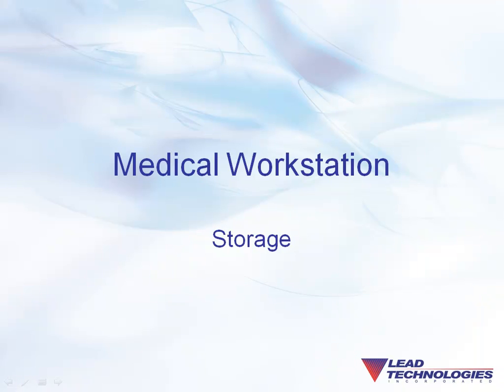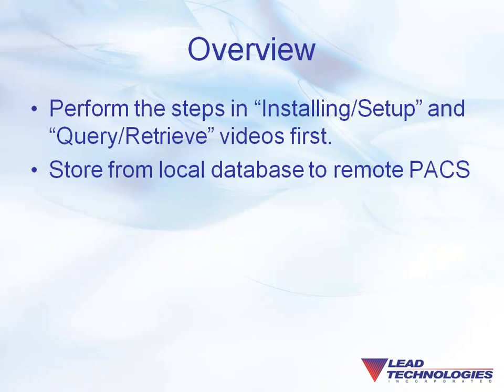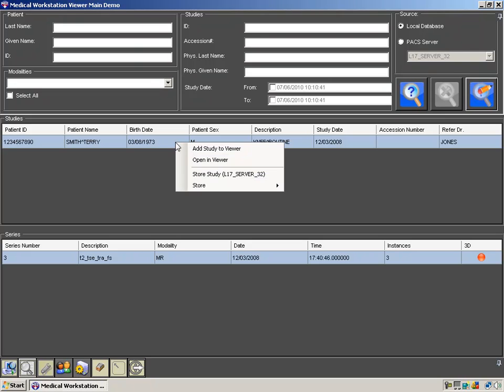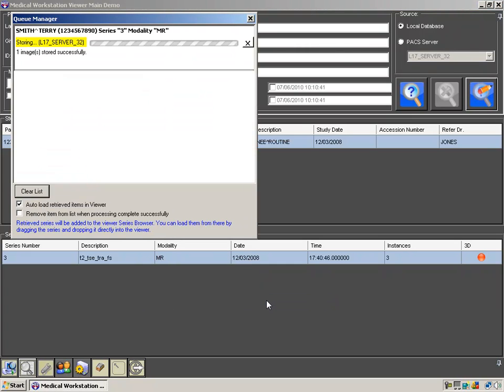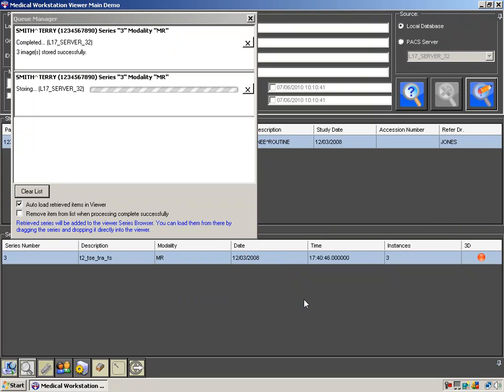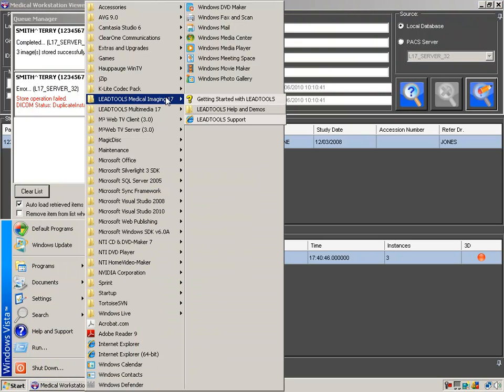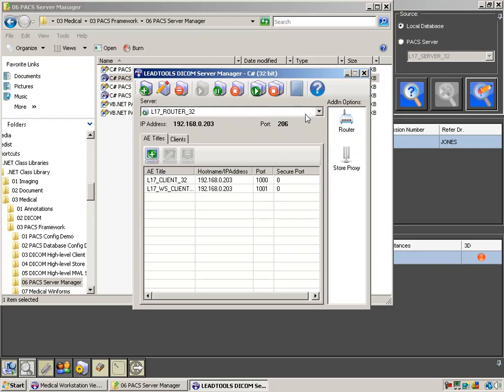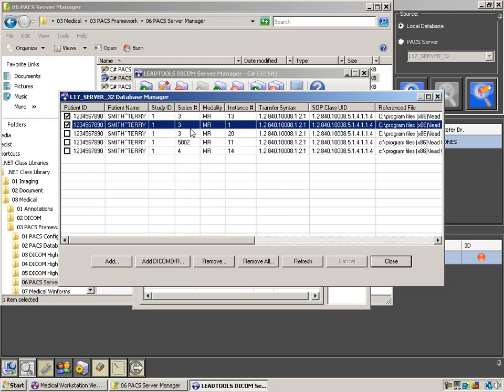DICOM Data Set Storage using LEADTOOLS PACS Workstation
This video shows you how to use the LEADTOOLS Medical Workstation Viewer to store a DICOM data set from the workstation's local database to a remote PACS.